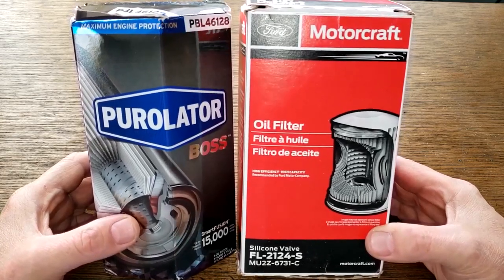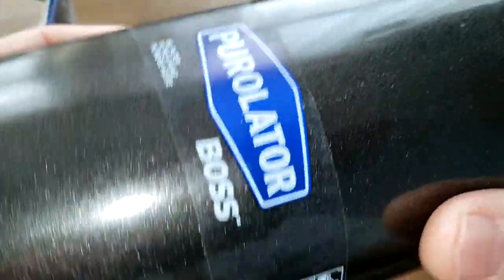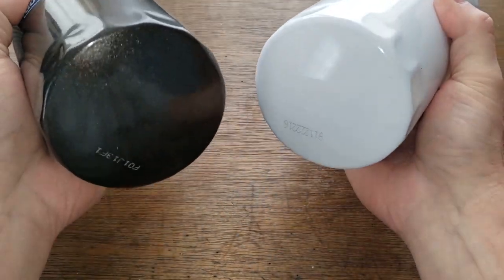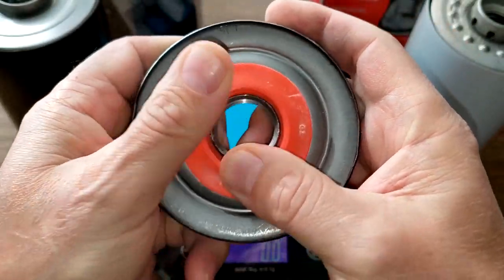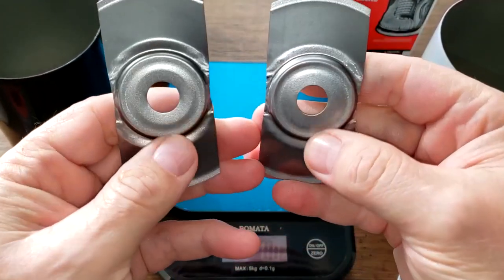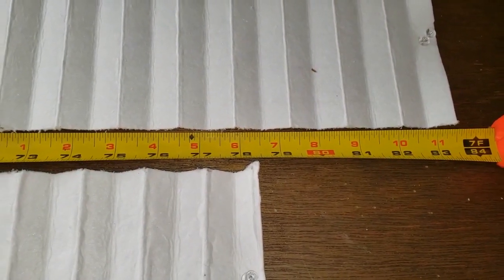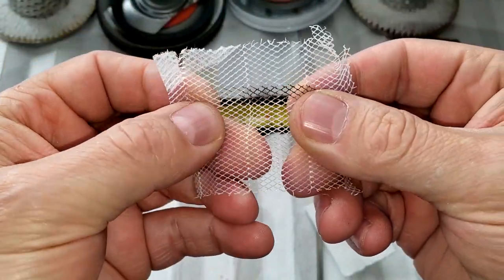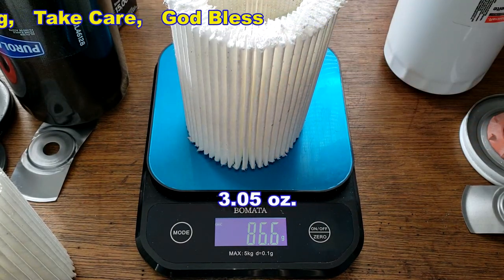Purolator Boss PBL46128 Oil Filter vs. Motorcraft FL2124S Oil Filter Comparison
Today we'll compare two diesel oil filters. Are these oil filters any good? Would you use them? Let's open them up and see what's inside!
Welcome!
auto repair,
12-volt battery,
starter,
alternator,
radiator,
air condition,
tires,
wheels,
brakes,
rotors,
grille,
headlights,
blinkers,
hood,
Bondo,
fiberglass,
odometer,
mpg,
engine,
motor,
transmission,
transfer case,
oil,
fuel,
gas,
Chevy,
ford,
Chrysler,
truck,
car,
vehicle,
spark plug,
sensor,
antifreeze,
wipers,
bumper,
oil filter,
fuel filter,
welding,
welder,
tools,
tool,
harbor freight,
Walmart,
AutoZone,
advance auto parts,
rock auto,
Nissan,
Saturn,
Ford,
gear oil,
rear differential,
front differential,